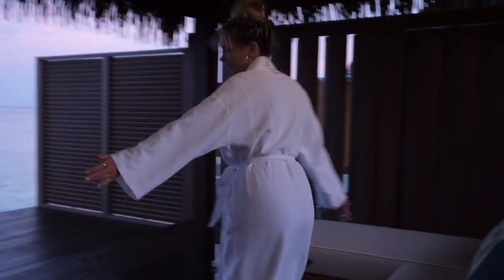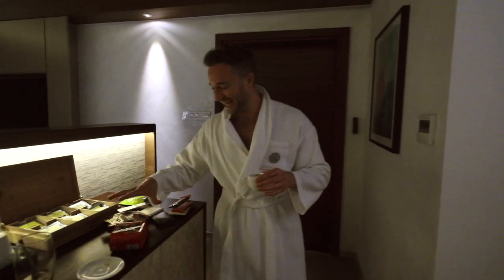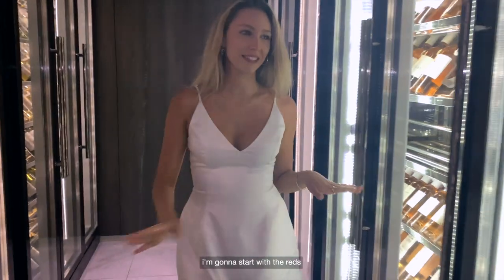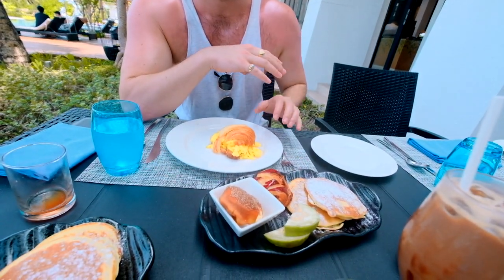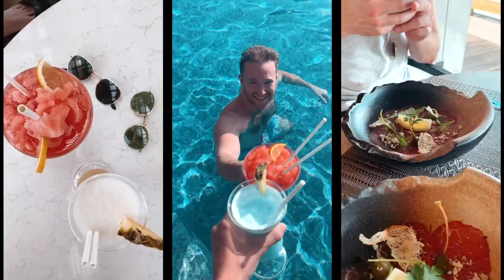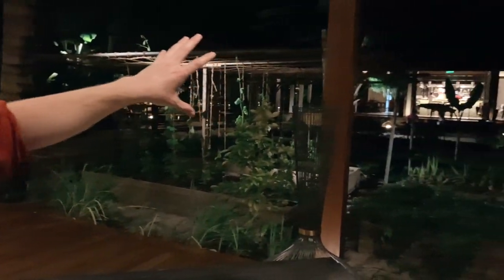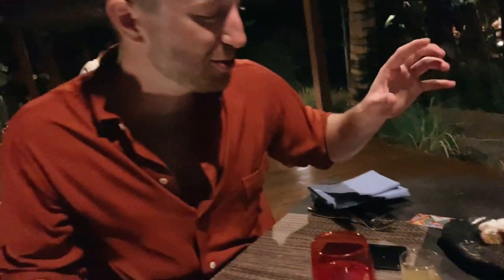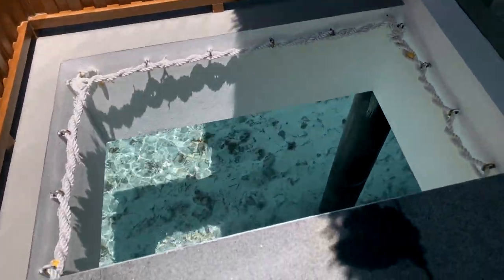MALDIVES HONEYMOON VLOG // Pullman Resort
Exactly one year after our wedding (March) we finally got to go on our Honeymoon! It was every bit worth the wait and penny spent!

Have any questions about the resort or our trip in general?

CHAPTERS:

0:00 - INTRO
0:27 - ROOM TOUR
3:48 - DINNER
5:30 - BREAKFAST BUFFET
6:27 - GOLF SIMULATOR
6:56 - BIKE RENTALS
7:35 - NEXT DAY
9:09 - PADDLE BOARDING
10:15 - VEGAN RESTAURANT
10:48 - NEXT DAY
11:18 - PCR TEST
11:37 - STINGRAYS
12:02 - SNORKELING
12:41 - SPA
13:11 - CHECK OUT
13:50 - TRANSPORTATION

⭐️ MARIAH (MCALPIN) EZRA

⭐️ GAL EZRA